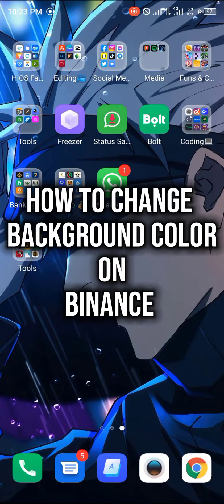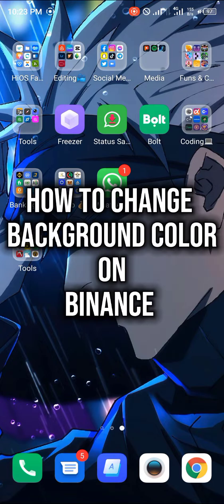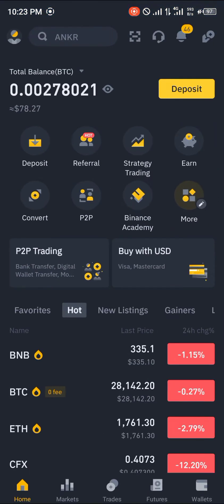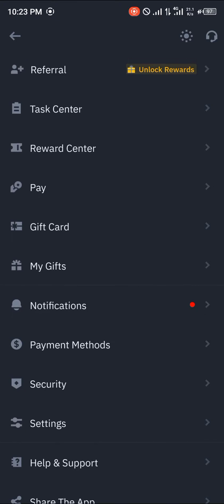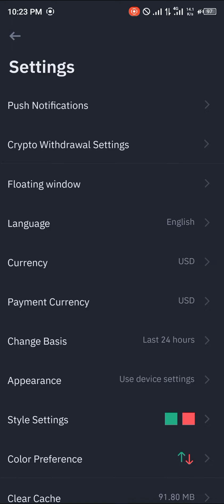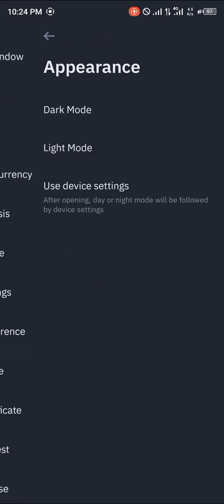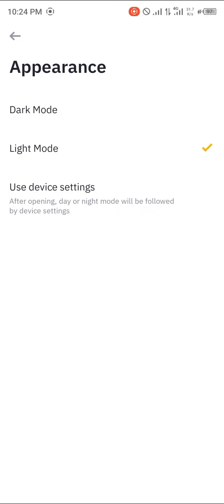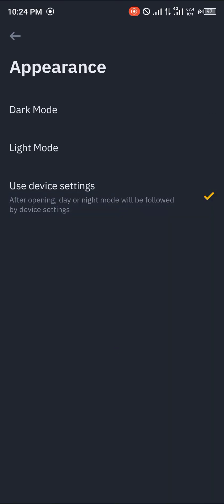How to Change Binance App Background Color (Step by Step)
In this quick video, I will show you How to Change Binance App Background Color step by step.

Welcome to our video tutorial on "How to Change the Background Color of Your Binance App". In today's video, we will guide you through the process of modifying the color settings of your Binance App with ease.

1. First, let's make sure you have installed the Binance App on your smartphone, and you have logged in to your account.

2. Once you have logged in, tap on the "Market" tab at the bottom of the app screen.

3. In the market section, you will notice some charts that show cryptocurrency currency prices. Tap on the chart you want to modify.

4. To change the background color of the chart, tap on the "Settings" button located at the lower right-hand corner of the screen.

5. In the settings window, you will have various options to choose from. Choose "Chart Settings" and then "Background Color" to change the color of the chart.

6. You can select any color you want and preview it in real-time to make sure that you like what you see. Once you are happy with your selection, tap "Done" to save your new settings.

7. If you want to change the color of the entire app, go back to the home page, tap on the "Profile" tab, and then on "Settings".

8. Scroll down until you come across the "Theme" section, tap on it, and then select "Dark Mode" if you want a darker background.

9. With the help of Tradingview, you can also change graphs in the Binance app to reflect your trading style. To change the chart style, tap on the chart and select "Style", then pick the one that suits your preferences.

10. To create an account in the Binance App, tap on the "Profile" tab, and then "Registration". Fill in your personal details, and your Binance account will be created once you have completed the verification process.

CONCLUSION:
And that's it! You have successfully learned how to change the background color of your Binance App, how to change the graph in the Binance App, how to use the Binance App, how to change the Binance graph, how to change Binance settings, how to use the Binance App, how to create an account in the Binance App, and how to turn on the dark mode in the Binance App.